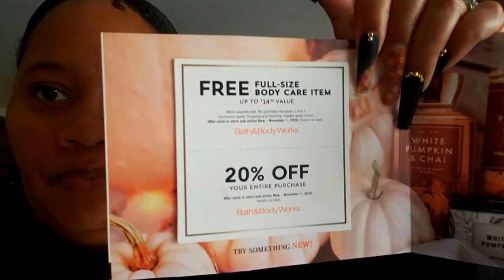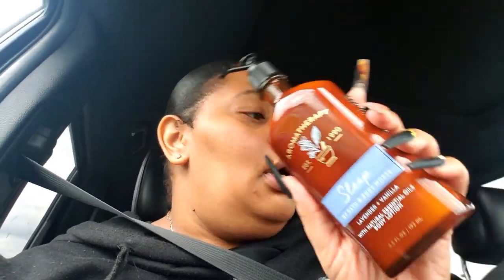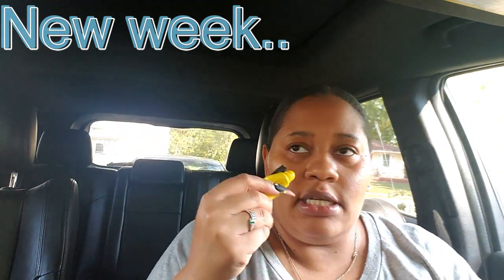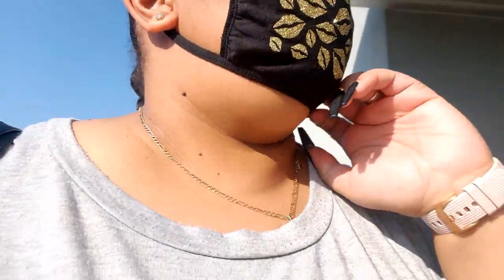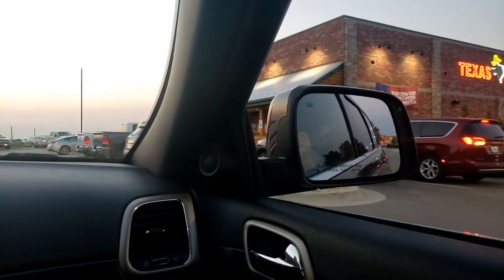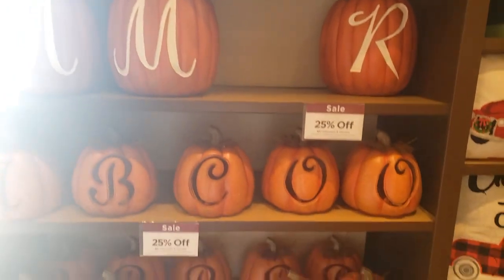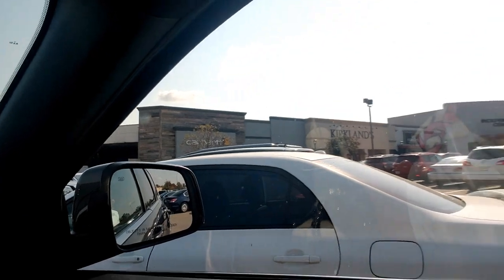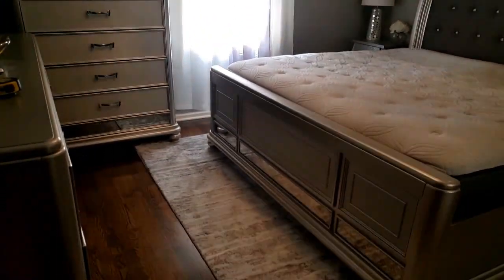WEEKEND VLOG: RUG SHOPPING|OUTSIDE FALL DECOR| AND MORE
HELLO EVERYONE,

WELCOME BACK TO THE CHANNEL, SO THIS WEEK ON THE WEEKEND VLOG. WE ARE DOING SOME LITE SHOPPING, FOR A FEW THINGS I HOPE YOU ENJOY. TILL NEXT TIME BYE.

LOOKING FOR MORE OF ME??? FOLLOW ME---